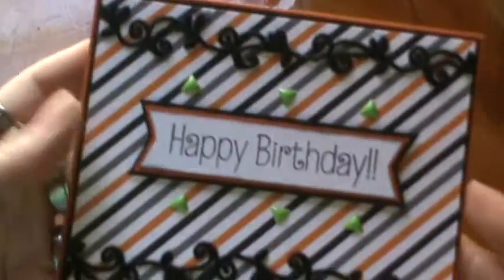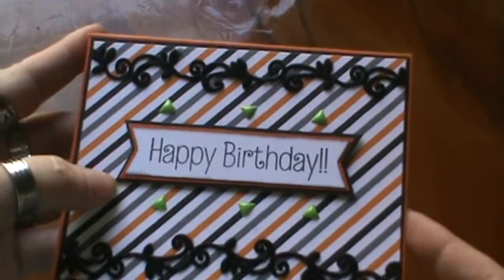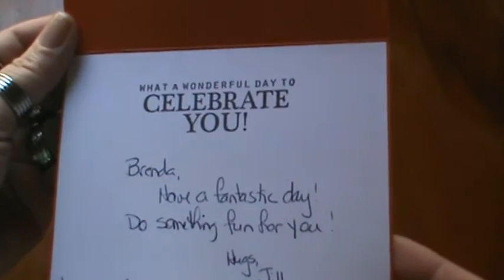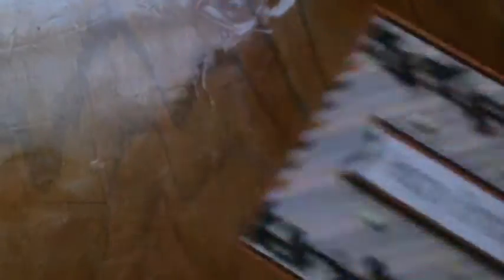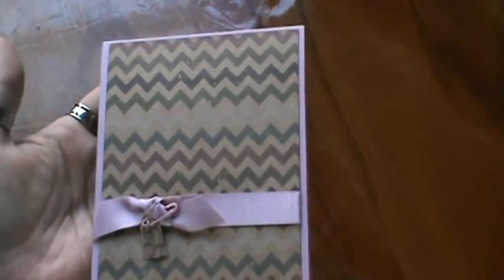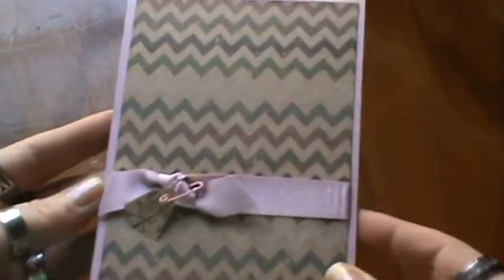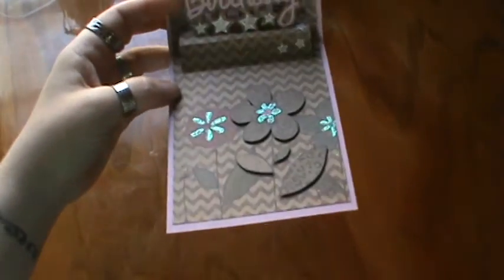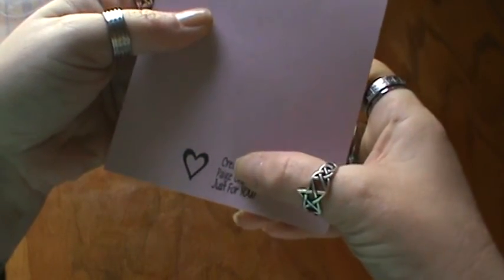birthday card club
Craftinblind

TFW!